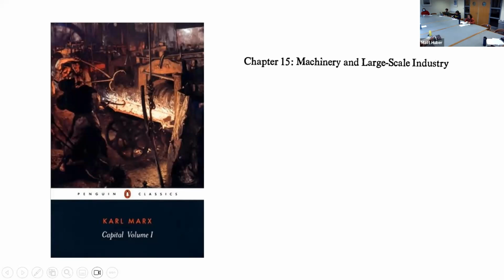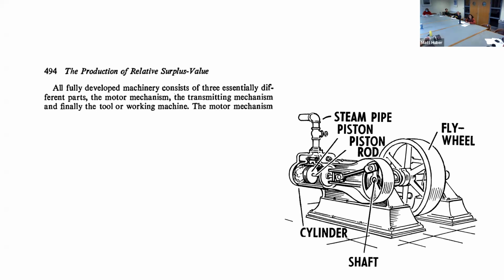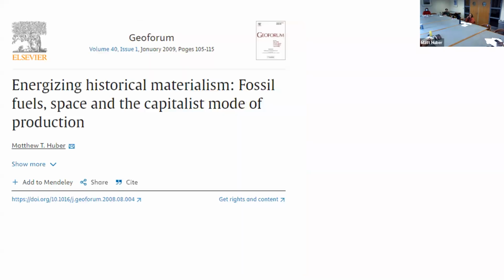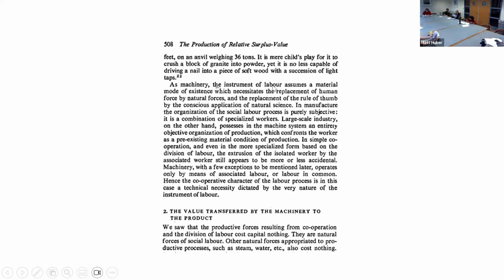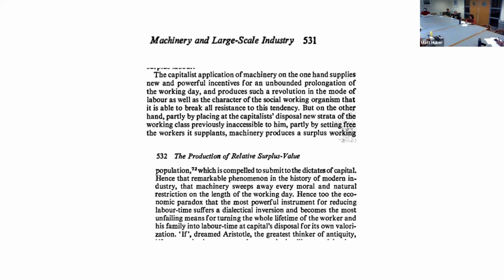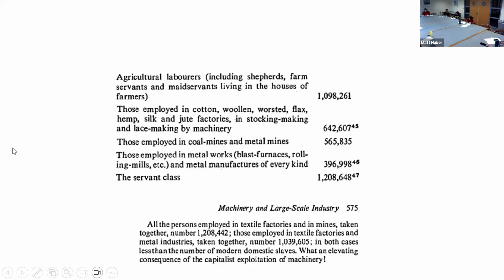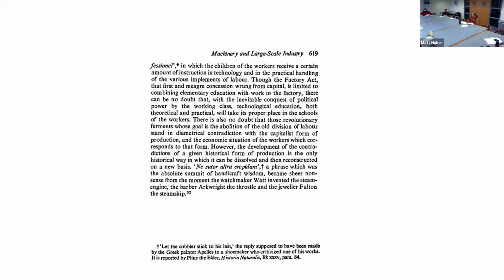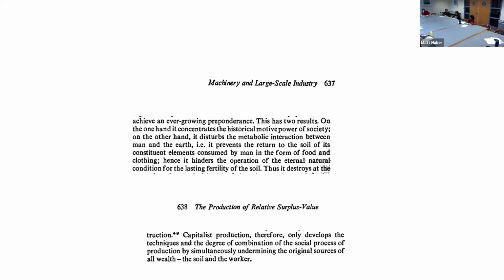Capital Volume 1 (Penguin Edition) Lecture, Chapter 15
Matt Huber reviews Chapter 15 of Capital Volume 1, by Karl Marx (Lecture given in Fall 2023).